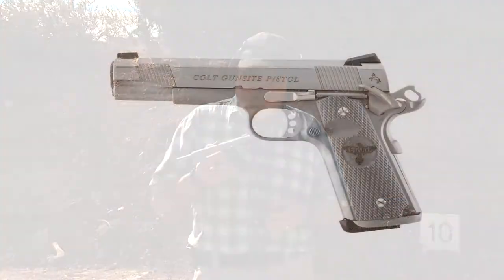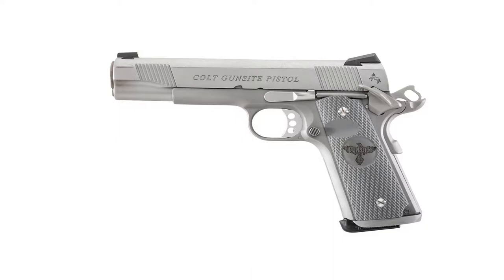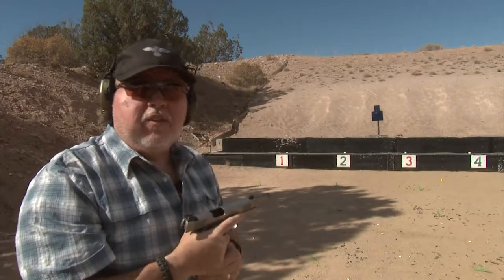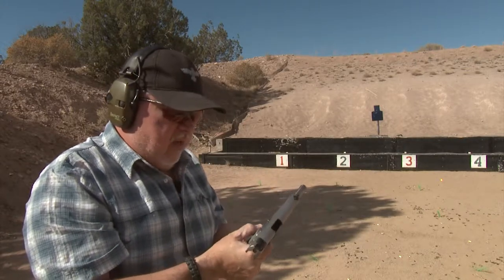Gun Stock Reviews the Colt Gunsite Pistol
This is a sample projects shot by Opal Images Inc.

1. Adobe Premier Editing Software
2. Adobe After Effects
3. Abobe Photoshop
4. Westcott Flex Daylight Set
5. Sanken COS-11D Lavalier Mic
6. DJI Mavic 3 Drone
7. Epic GoPro / Action Camera Mount for your Boat
8. Dracast Pro On-Camera Light
9. Dracast Halo Ring Led Light
10. Nikon Z9 Mirrorless Digital Camera
11. Sony PXW-FX9 XDCAM 6K Camera System
12. Quick Release Shoulder Plate
13. The New Pelican Air Travel Cases!
14. Westcott Scrim Jim
15. Sony A7 4k Video and Still Second Camera
16. Go Pro 10